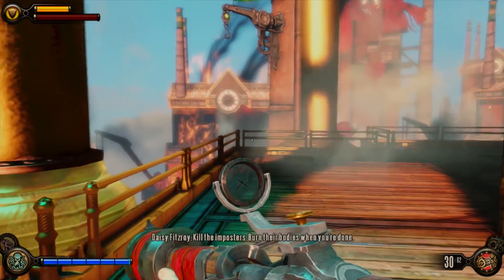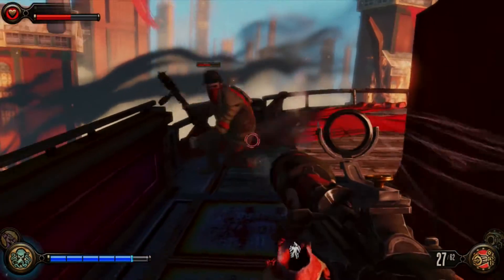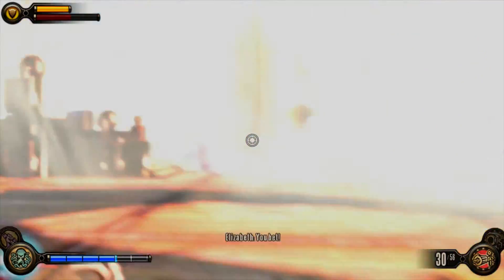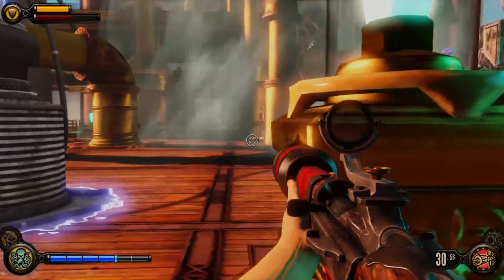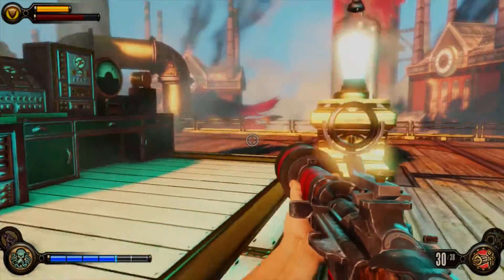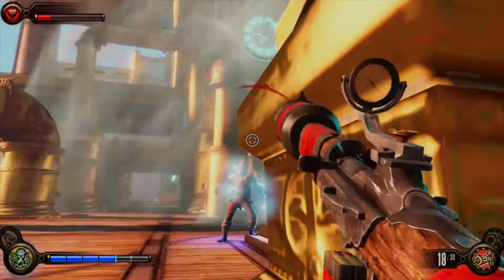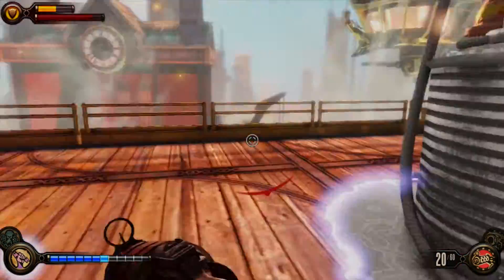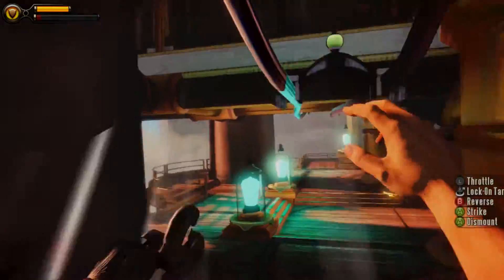BioShock Infinite 1999 Mode Guide Part 38 Battle At The Factory | WikiGameGuides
For my BioShock Infinite 1999 Mode guide, I show you how to unlock the Scavenger Hunt achievement/trophy and where to find all of the Infusion upgrades.

I only use the Urgent Care and Burning Halo gears. I also buy the following upgrades:
● Damage Boost 1 for Pistol, Machine Gun, RPG, Hail Fire, Repeater, and Heater
● All Possession, Shock Jockey, and Devil's Kiss upgrades
● Crow's Boost
● Undertow Boost
1999 Mode is an unlockable difficulty that is playable after completing the game. Many aspects of the game are changed including:
● Player health depletes faster
● Enemies can take more damage
● Ammo, health, and salts are more difficult to find
● Navigational arrows are disabled
● Changing difficulties is disabled
● Respawning cost $100, but, the player will be sent back to the main menu if they
don't have enough money.